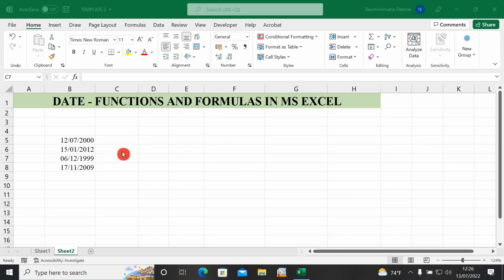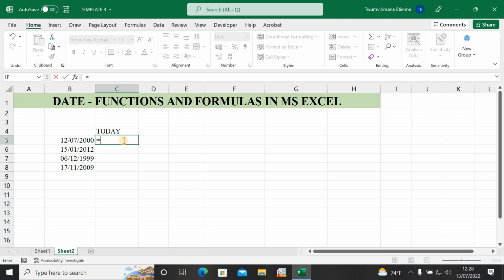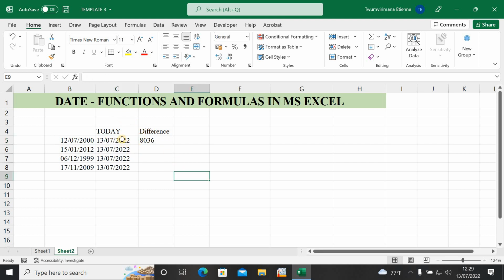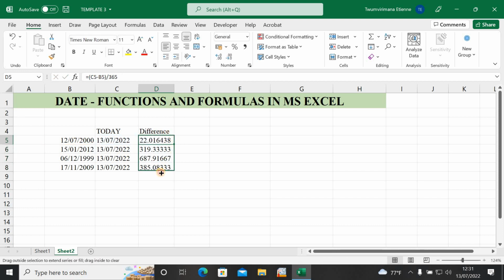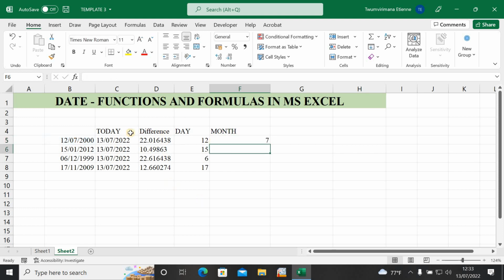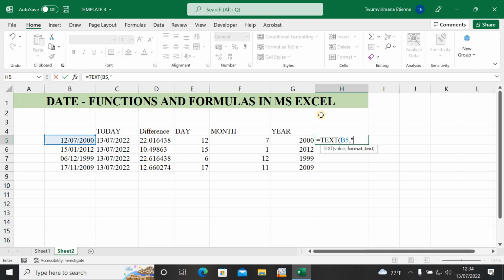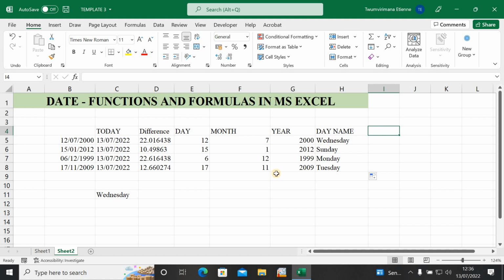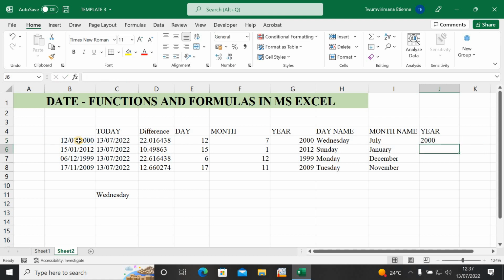DATE - FUNCTIONS AND FORMULAS IN EXCEL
This video will help you to learn how to use different Day Functions and Formulas in Microsoft Excel